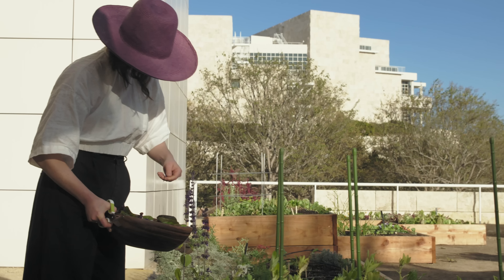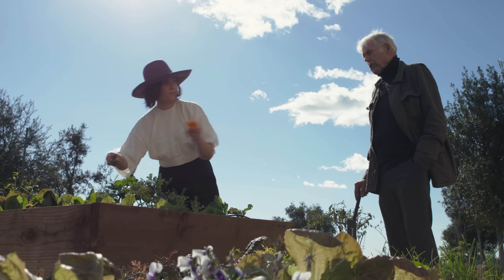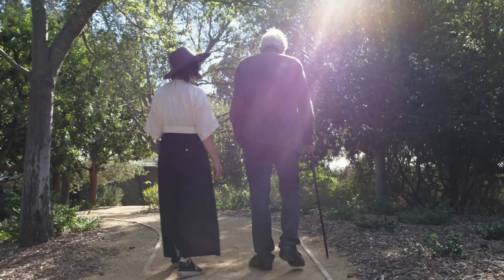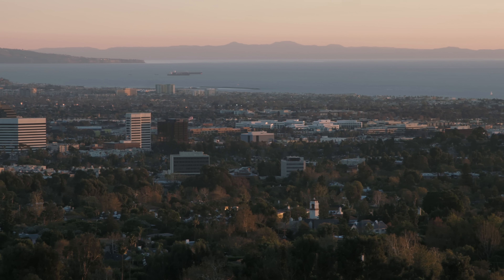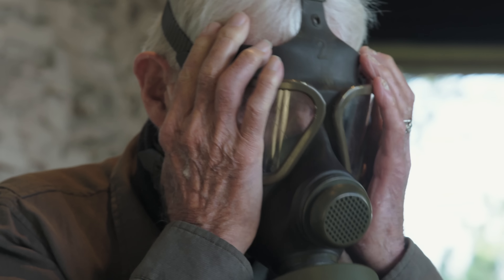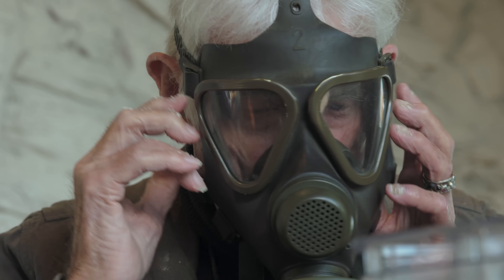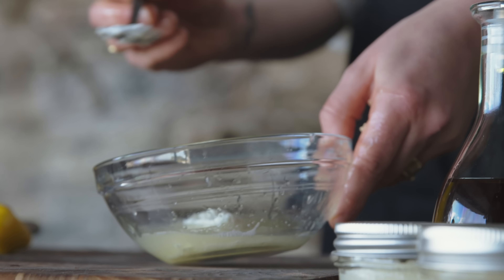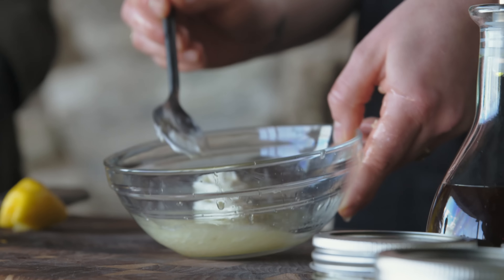Getty Salad Garden: Architect Harry Gesner’s Fresh Horseradish Salad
Julia Sherman of Salad for President interviews legendary Los Angeles architect Harry Gesner while exploring the Scantlin House, an extraordinary mid-century modern home he designed in 1965, located on the Getty Center grounds. Together they pick fresh horseradish root from the Getty Salad Garden, and prepare it for a salad echoing Gesner’s family cooking traditions, as they reflect on the changing city and his life’s work across the decades.